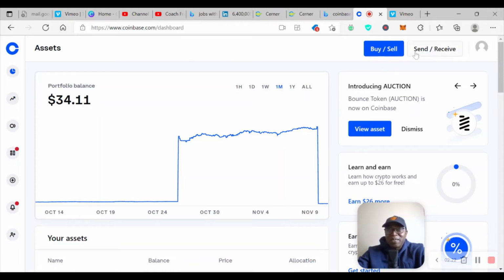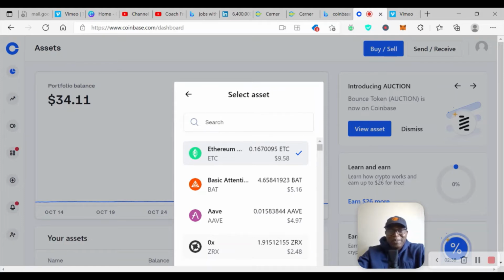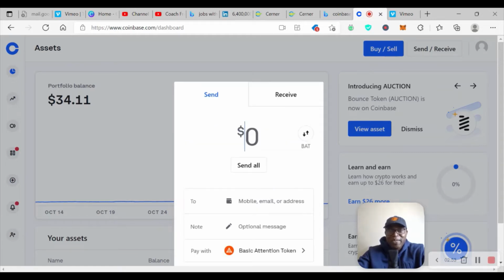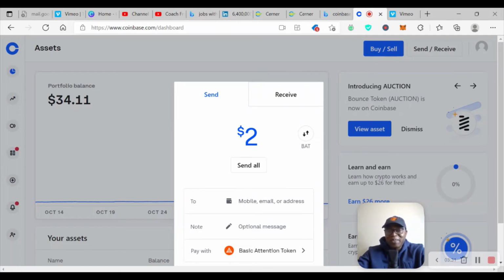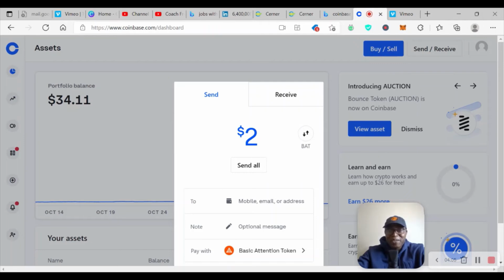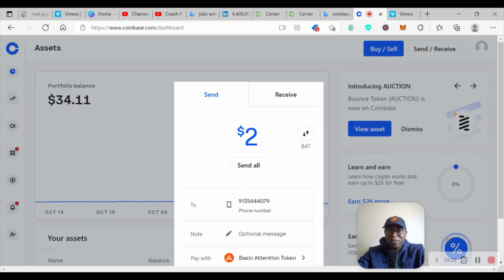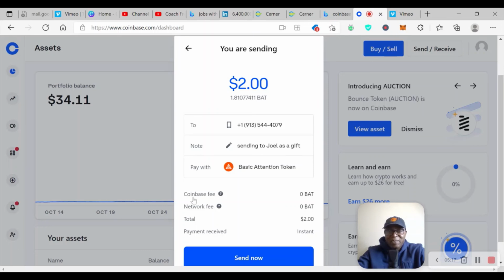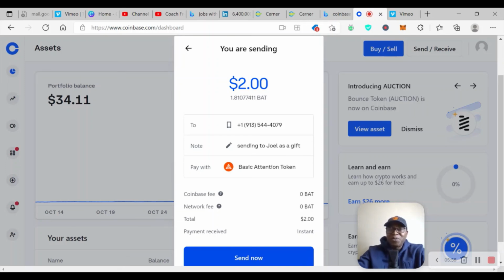Crypto Tutorial - How To Send Crypto To A Friend On Coinbase.com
Why should you send a crypto to a friend? This video is showing you how to send a crypto to a friend so he or she can experience the crypto and eventually invest in crypto. This is a way to introduce the crypto to your friend or your family member.